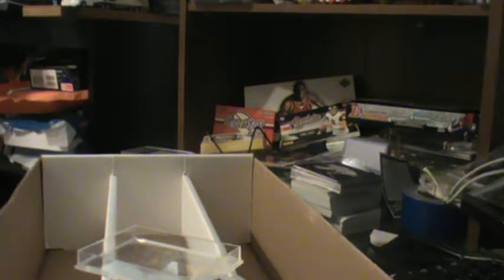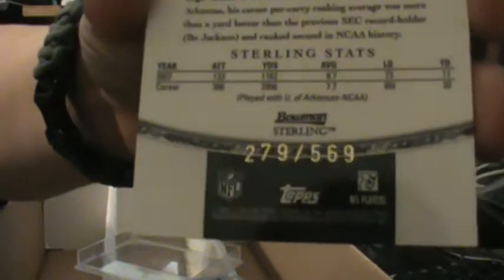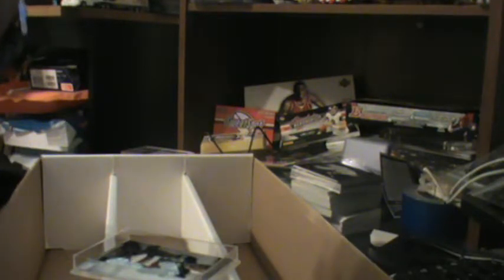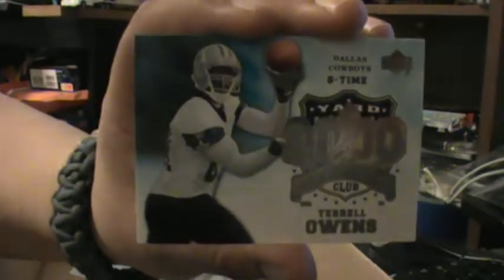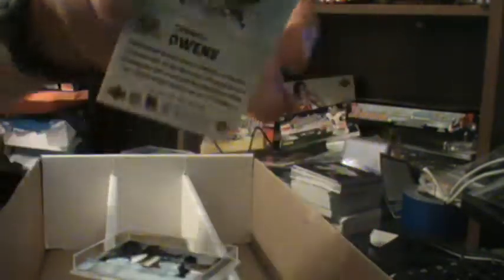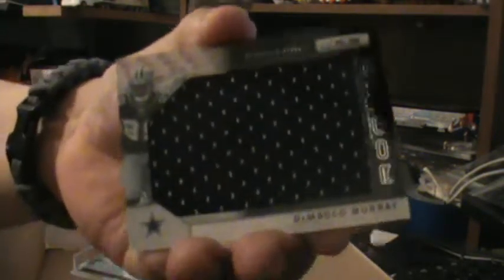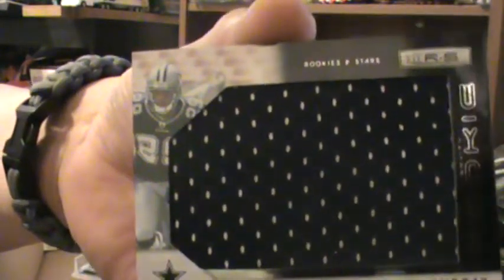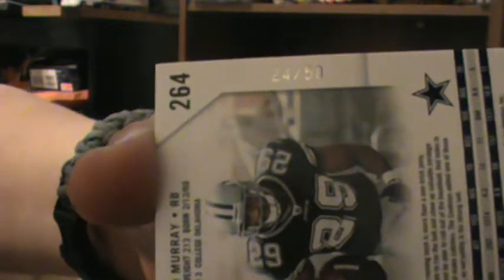Trip to my local Sports card shop "What's on Second"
Tip to  my local sports card shop "what's on Second" for card supplies and some cards too!!!
Nice pick-ups for my PC Dallasboys stuff!